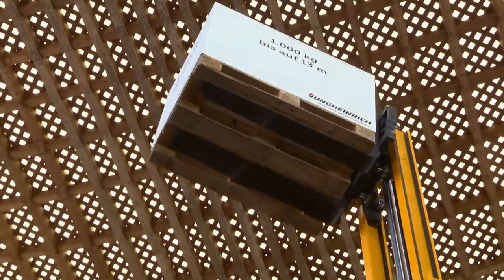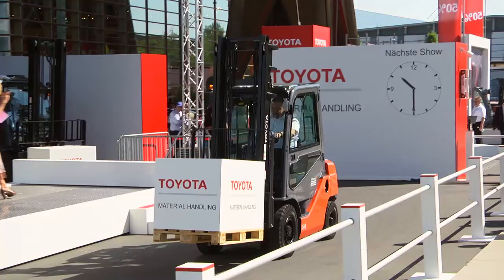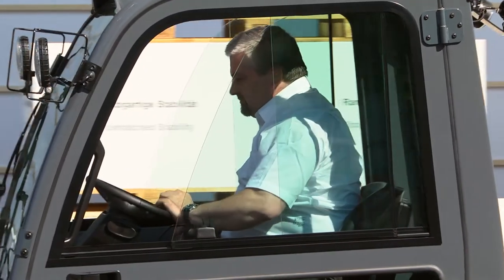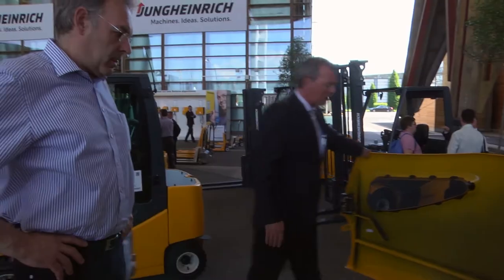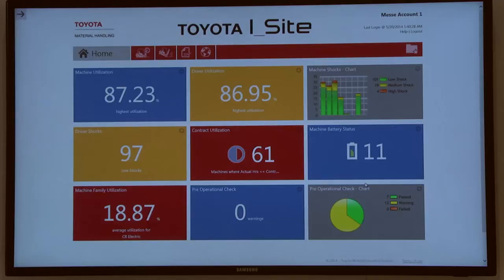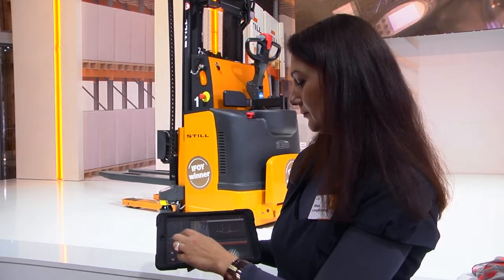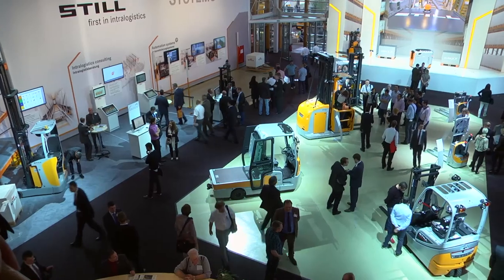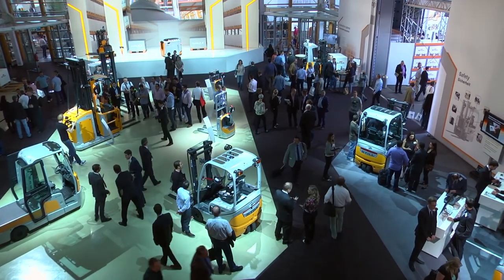CeMAT 2014 - Move & Lift (English)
They are practically silent, quick and flexible and they use less energy -- the fork-lift trucks of tomorrow. Across five different categories, the best were presented with the International Fork-lift Truck of the Year (IFOY) award at CeMAT 2014.